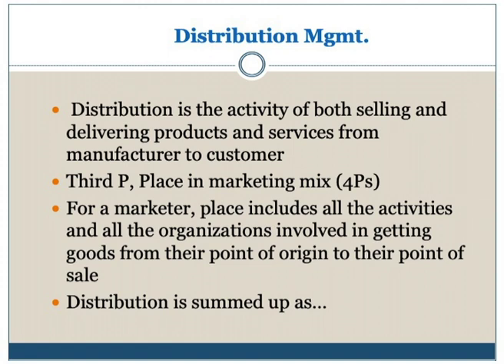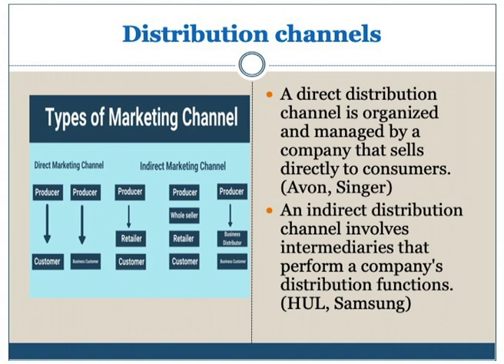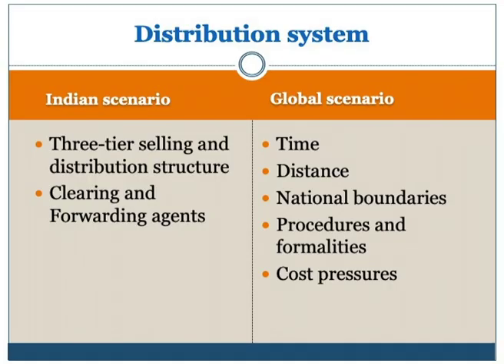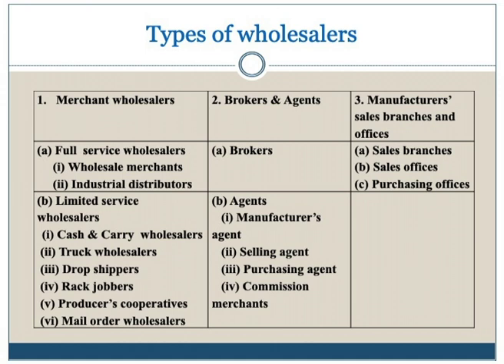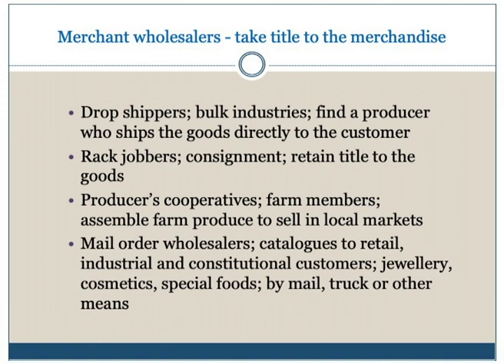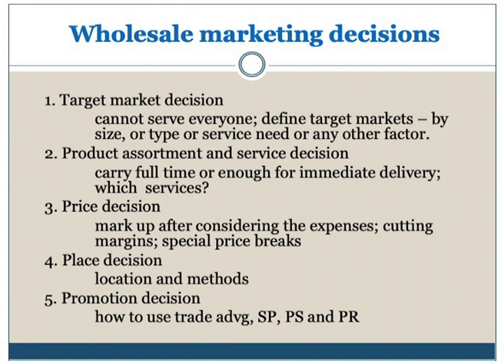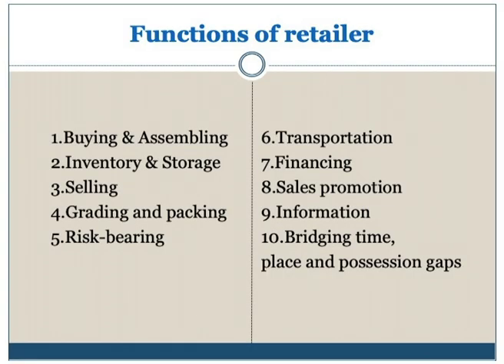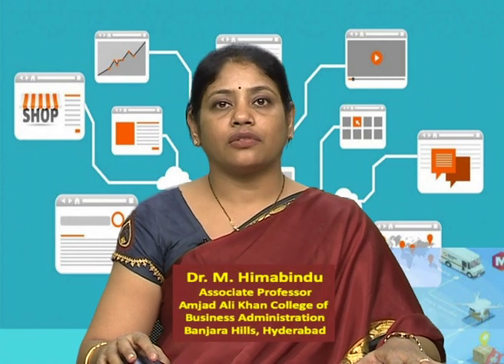BRAOU B.Com 6th Sem - Role & Importance of Distribution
BRAOU B.Com 6th Sem - Role & Importance of Distribution. Recorded on 20/12/02.22

Year-
Semester-
Subject-
Title-
Expert-
Course Code-
Block No-
Course Name-
Unit No-
Unit Name-